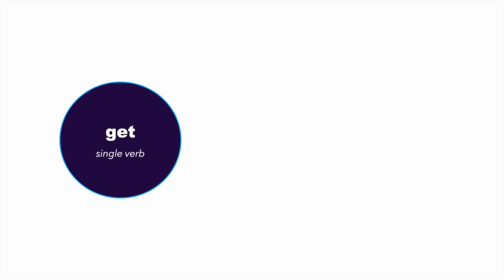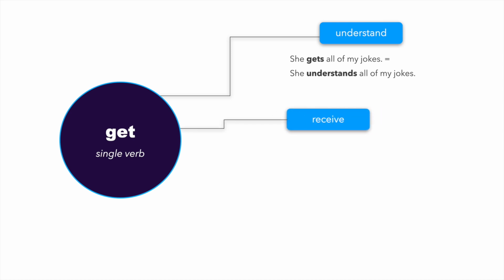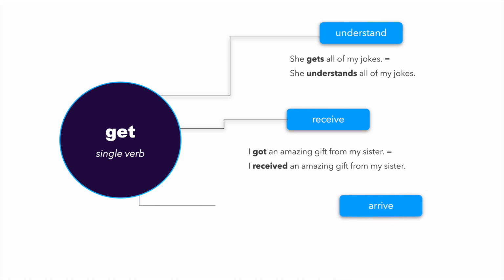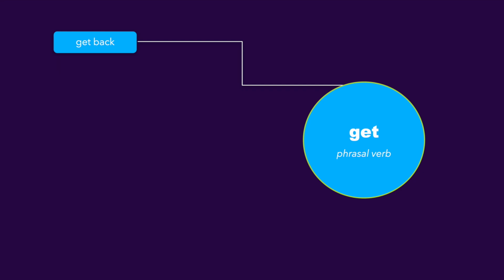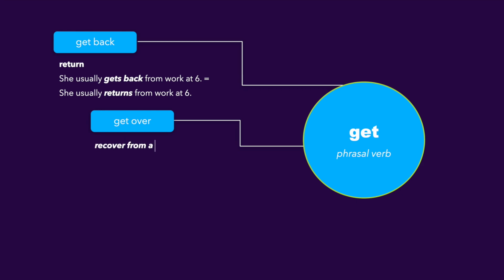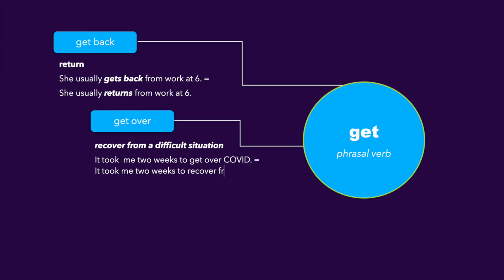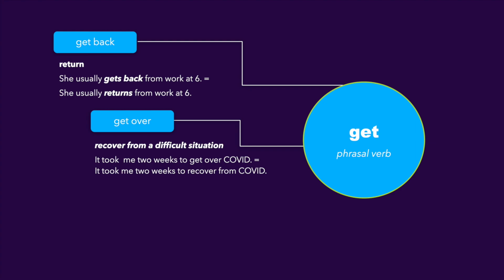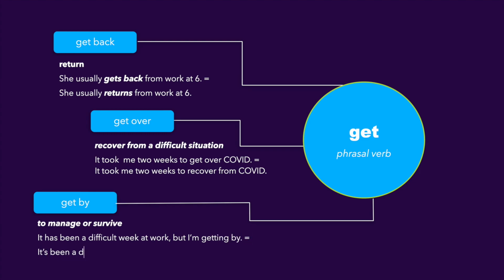Speak English naturally with the verb "GET" (B2+)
In this B2+ level video,  you'll learn how to use the verb "get" to sound more natural when you speak English! 😎🤓  I'll give you a few examples here in this video to get you started but for even more examples and practice,  visit this blog post :

Any questions? Write them in the comments section below and I'll be happy to help you!?